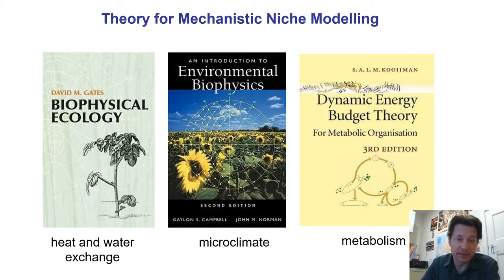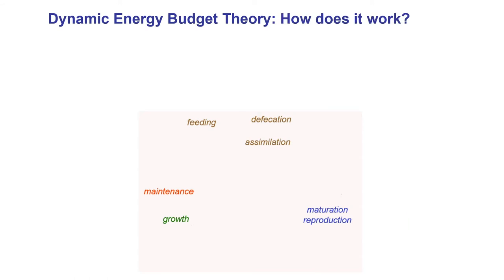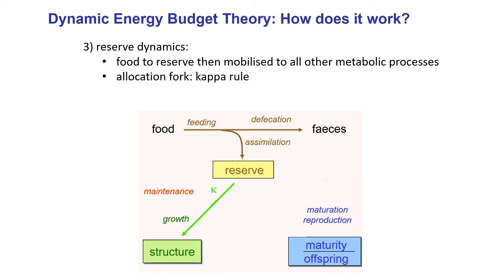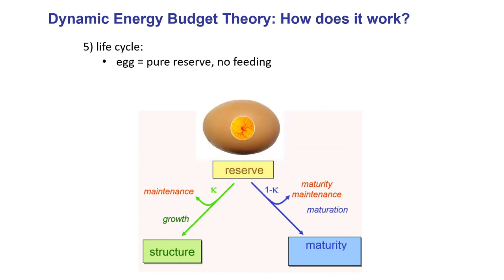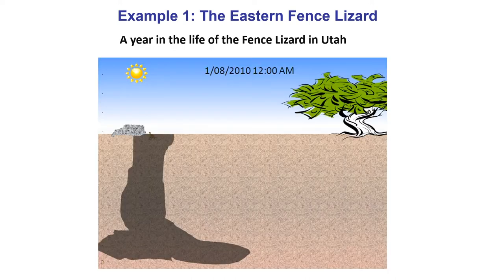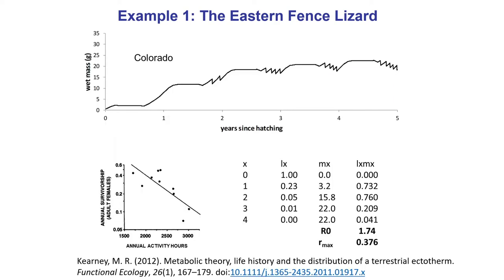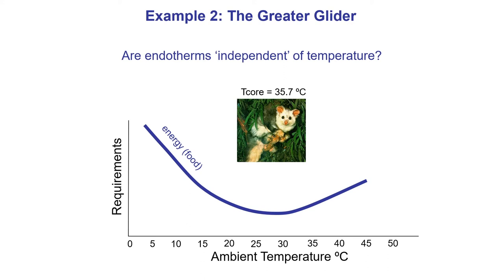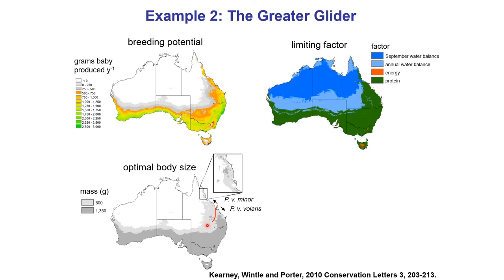ENM2020 - W33T1 - Mechanistic Models - c